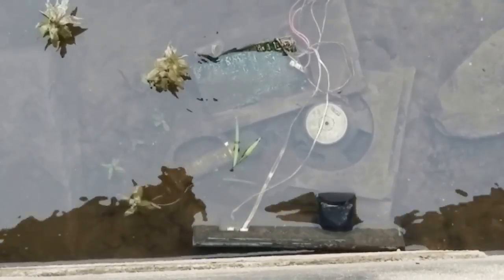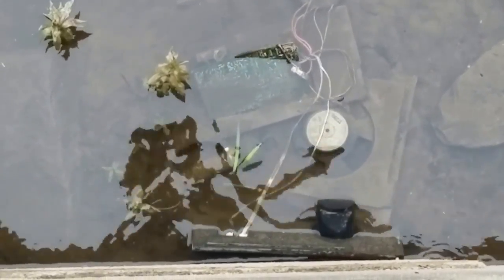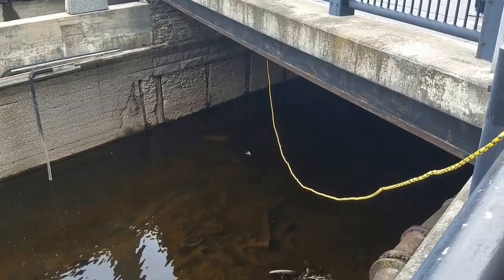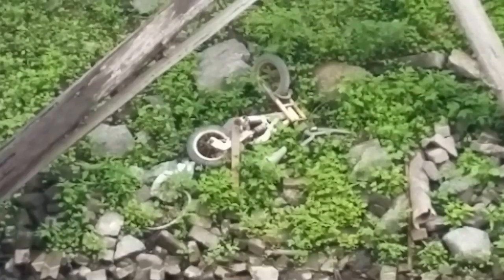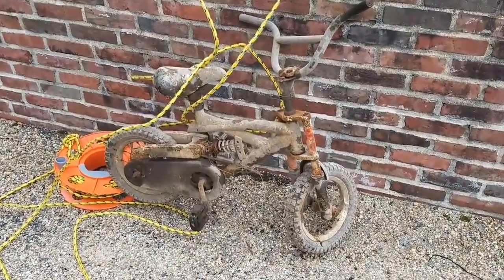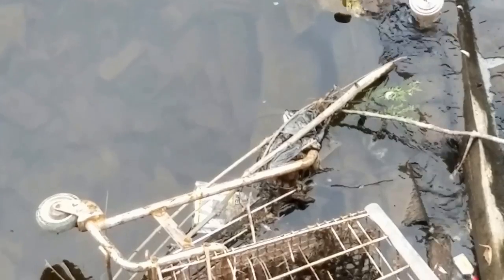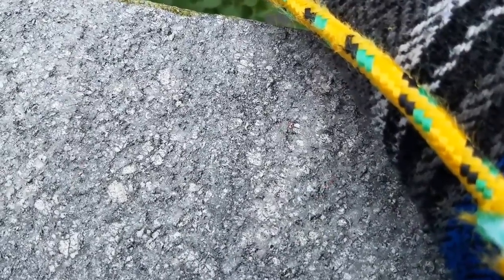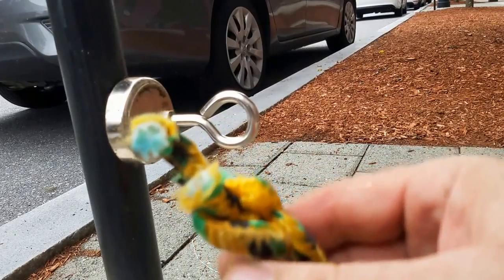RitK 17 6 Magnet Fishing a Stereo, a Bike and a Shopping Cart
Rat tries a new rope and is successful with a little bit of river cleaning.